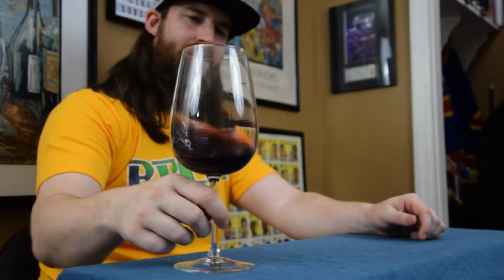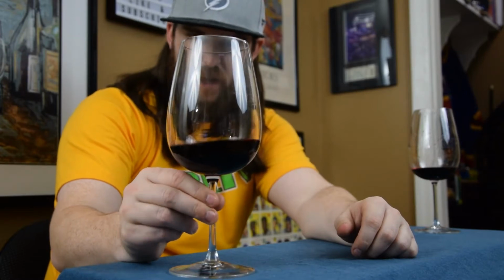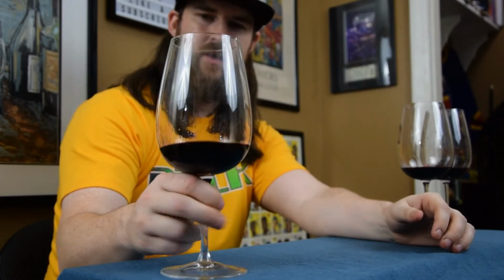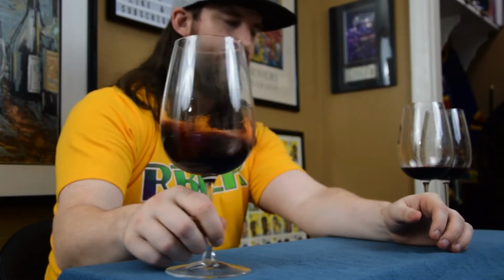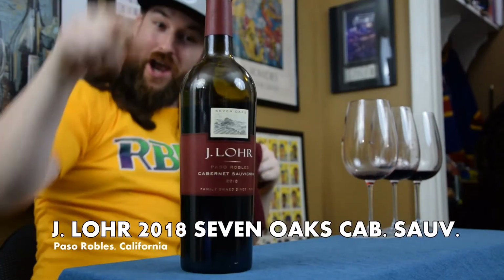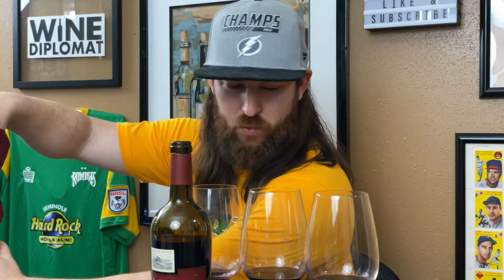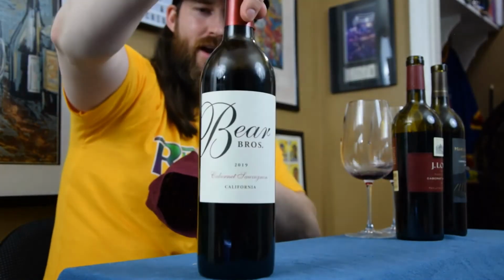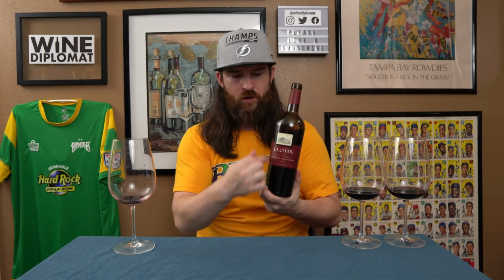ALDI Wine Tasting! - Can A Wine Guy Tell The Difference? Cabernet Sauvignon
Continuing the conversation about good wines at ALDI: We went back to ALDI to grab three bottles of the widely known grape varietal cabernet sauvignon!

We made Yurika blind taste to see if he could pick out the cheapest, mid-range, and top shelf of the three!

***SPOILERS BELOW:***
In this video, we tasted:

Bear Bros. 2019 California Cabernet Sauvignon
Peaks & Tides 2018 Sonoma County Cabernet Sauvignon
J. Lohr 2018 Paso Robles Cabernet Sauvignon